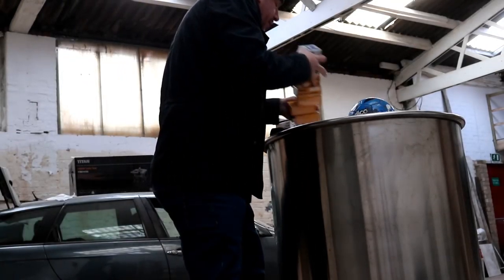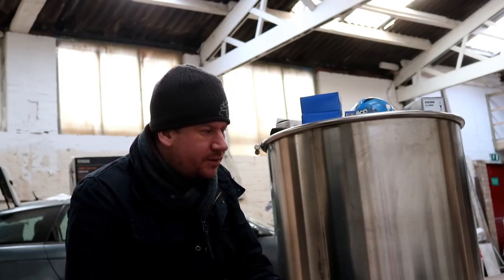Want to make Tanks?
Keep grinding!